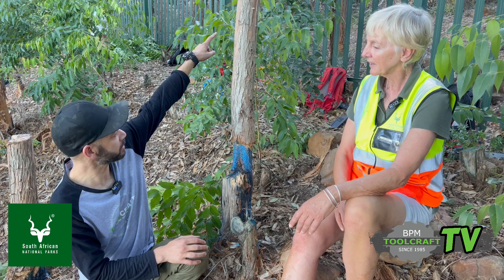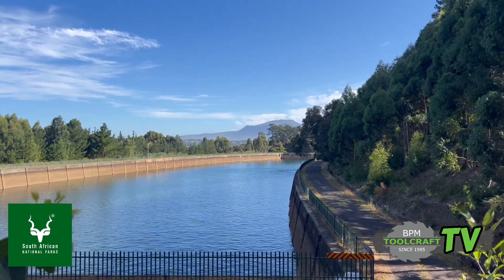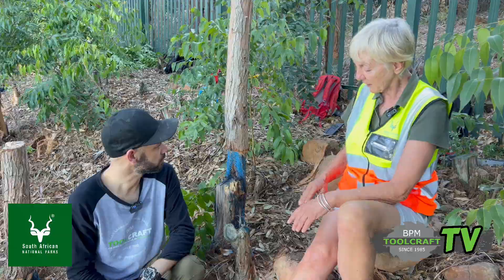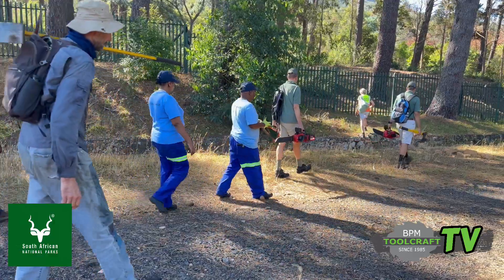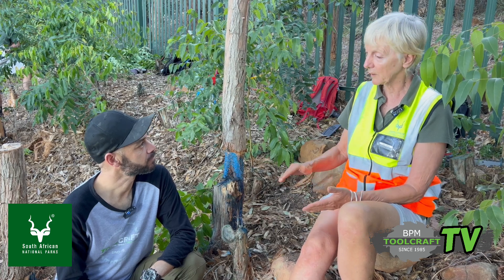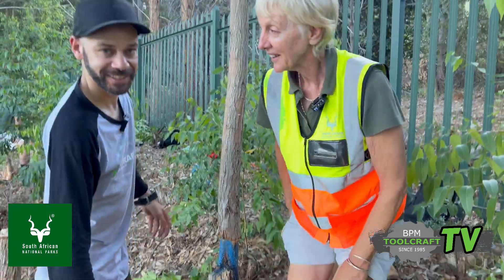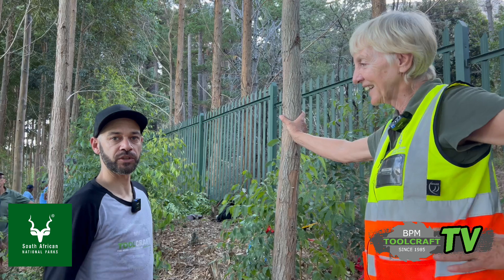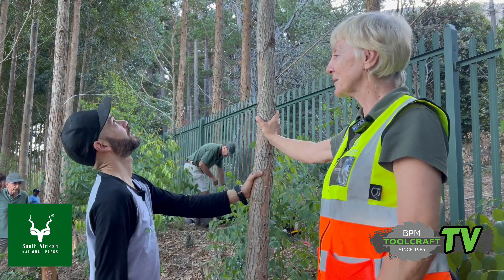SANParks Honorary Rangers & Einhell: Part 2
Part 2 to the series with SANParks Honorary Rangers who have committed themselves into helping our forests from alien/invasive tree species

A big thank you to Interceptor and Einhell for allowing us to sponsor these wonderful people dedicated to our country's wildlife conservation with the equipment they need to keep doing all their hard, amazing work

SANParks Honorary Rangers give South Africans with a passion for nature the opportunity to help protect and preserve our unique natural heritage for the benefit of future generations. A Volunteer programme aimed to make a difference and keep our wildlife safe

A big thank you to SANParks volunteers for sharing their knowledge and allowing us to tag along to see the hard work they do to protect our wildlife